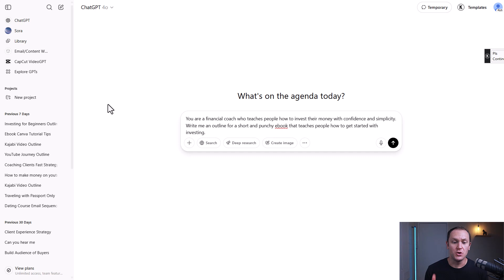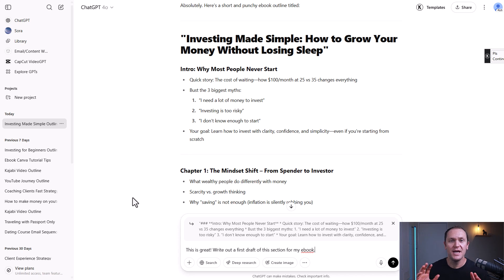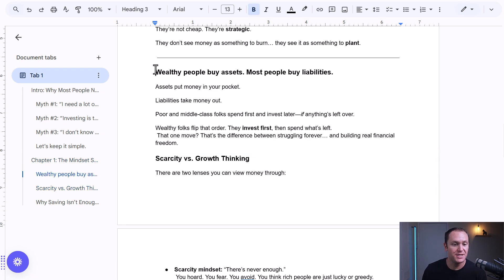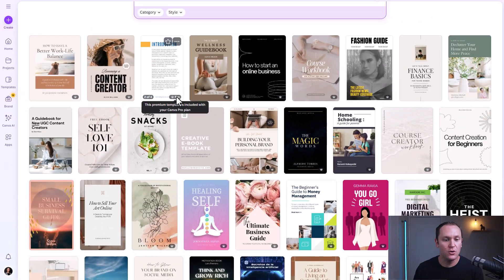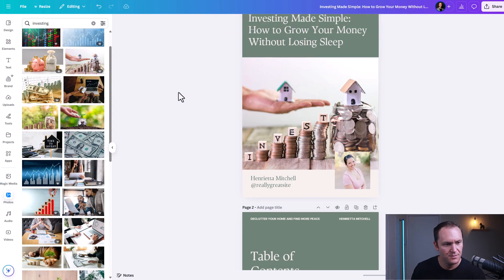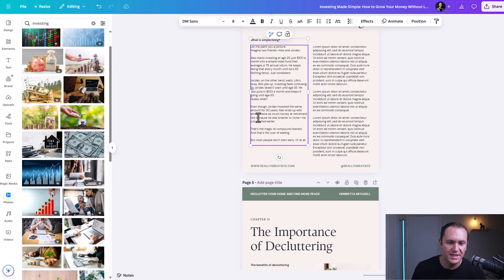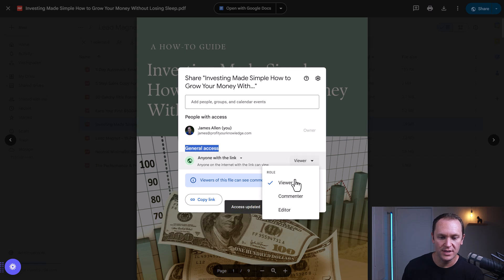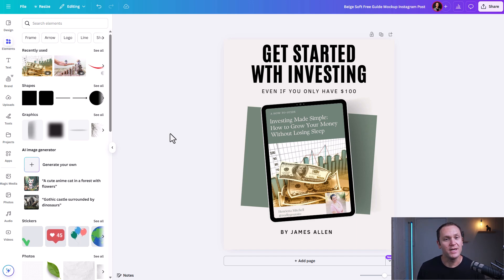Create an Ebook in 30 Minutes with Canva (Step-by-Step Tutorial)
In this tutorial, you'll learn how to create an ebook in Canva. This is a step-by-step guide on how to make an ebook for free using Canva. I love using Canva as there are dozens of predesigned templates to choose from. This is the Canva ebook tutorial you're going to want to watch as I also lay out what ebook templates and covers to choose, what sizes, the basics of designing your ebook as well as formatting your ebook so it looks presentable.

👉 Sell your ebook on the best online business platform. Get a FREE 30-Day Trial of Kajabi

⏰ Time Stamps:

0:00 - The Power of Ebooks
0:41 - Outlining Your Ebook Content
4:45 - Turn Your Ebook Into Passive Income
5:28 - Creating Your Ebook in Canva
10:00 - Publishing Your Ebook
11:24 - Marketing Your Ebook